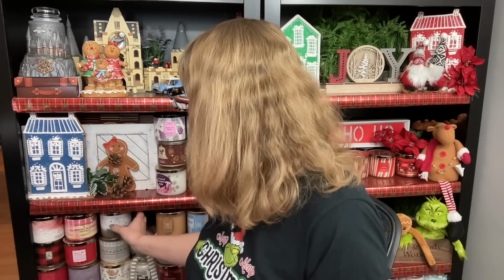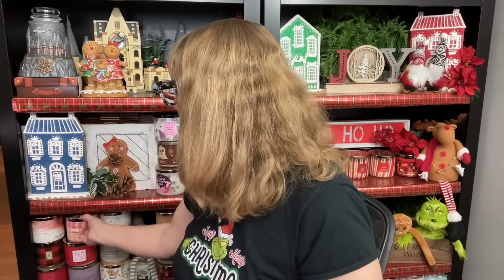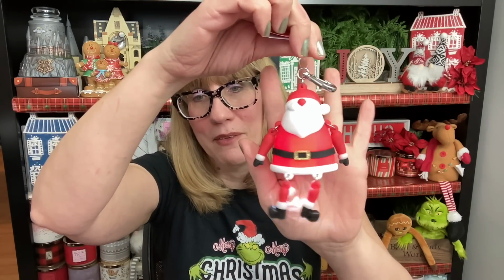Bath & Body Works What NOT To Buy At WINTER Semi Annual Sale + Budgeting Tips!